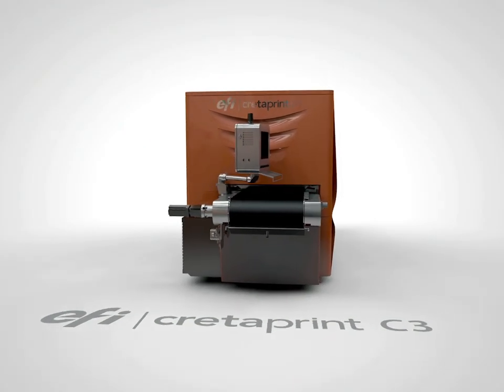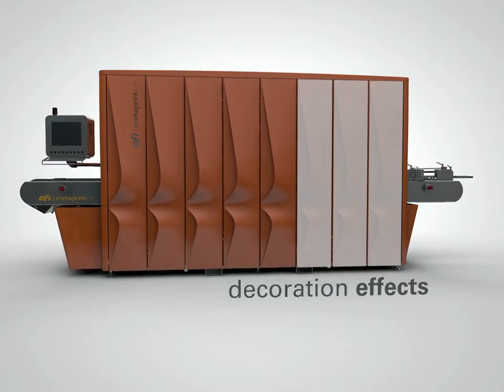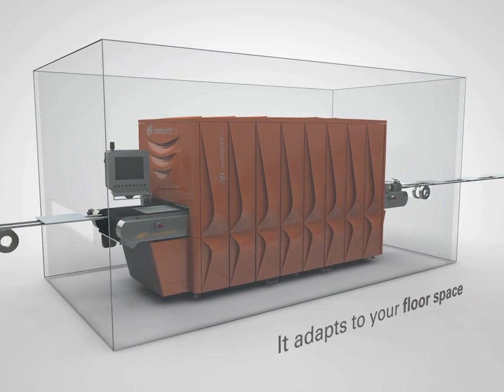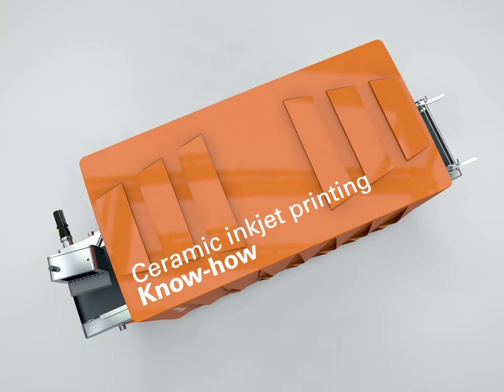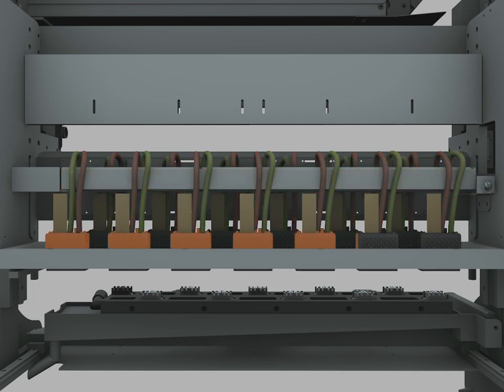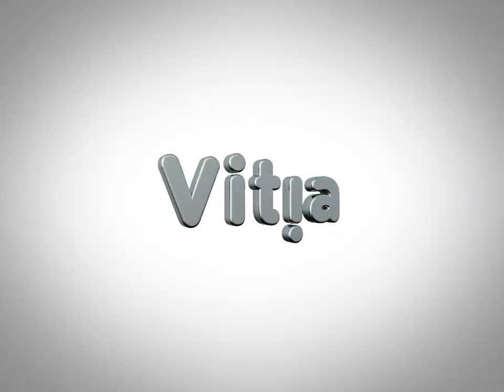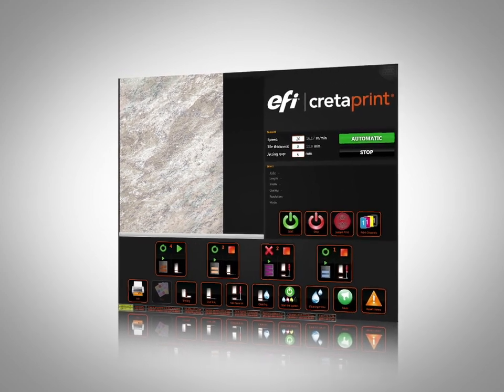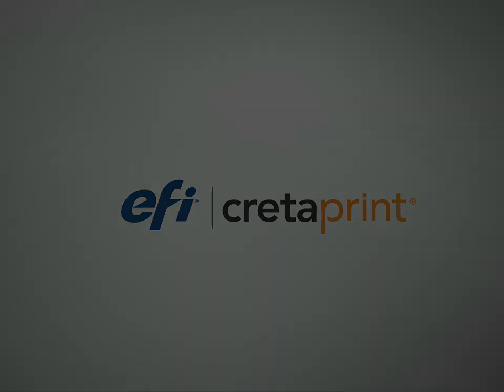EFI Cretaprint C3 Multipurpose Digital Ceramic Decoration Printer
The Cretaprint C3 features a single chassis able to accommodate up to eight print bars, which can be independently configured for printing and special decoration effects. The flexible system offers over 1,000 customizable settings, from print width and speed to printer direction and ink discharge, and its compact design and footprint allows it to be easily incorporated into an existing ceramic tile production line.